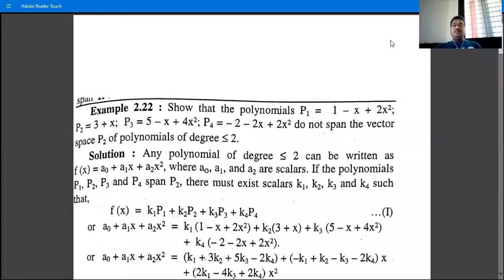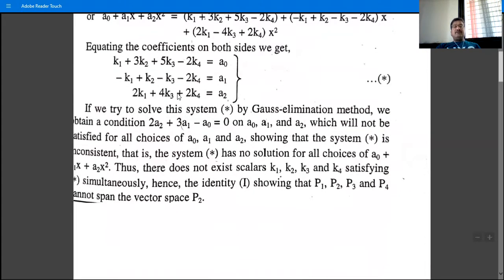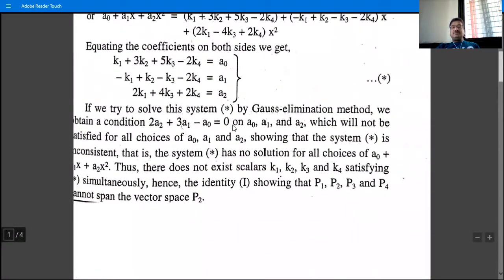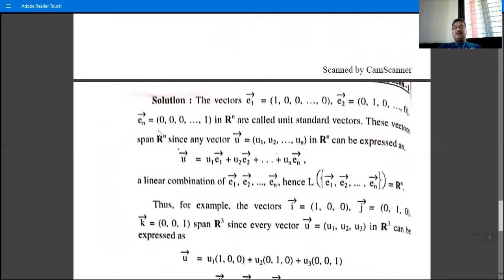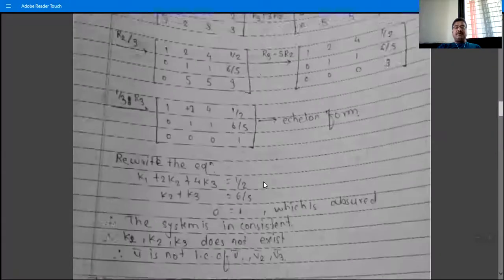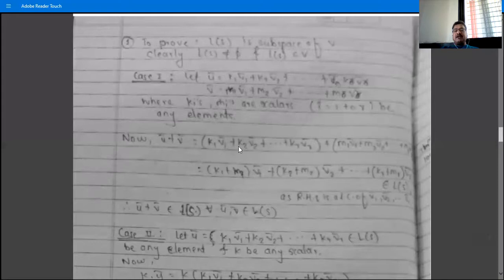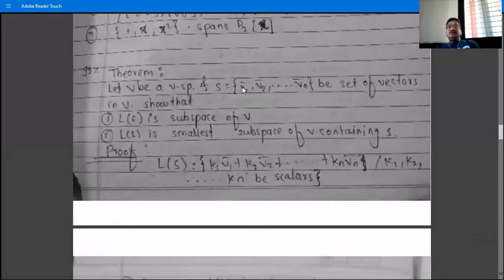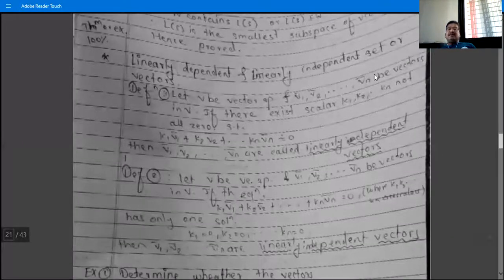21.S.Y.B.Sc.Vector Space Dr.B.D.Gavhane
Linear Span -Examples and theorem